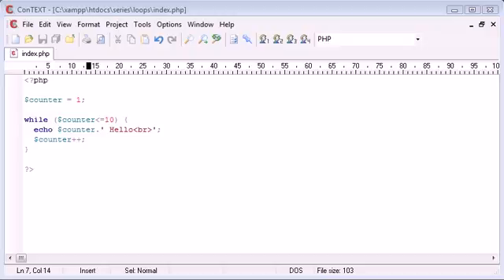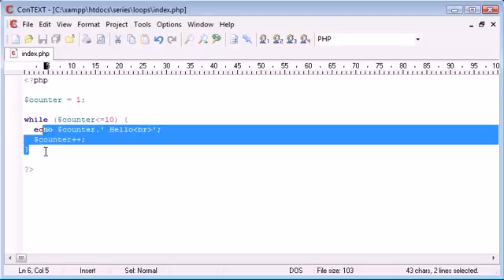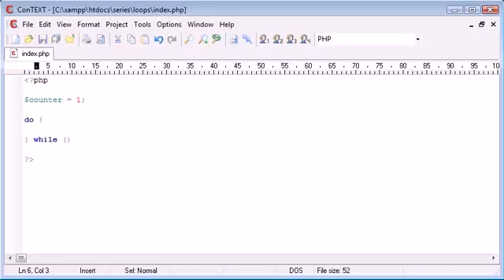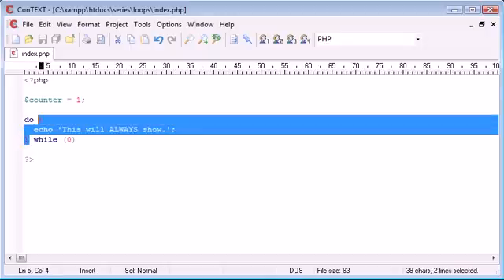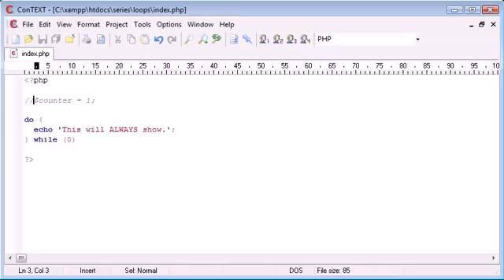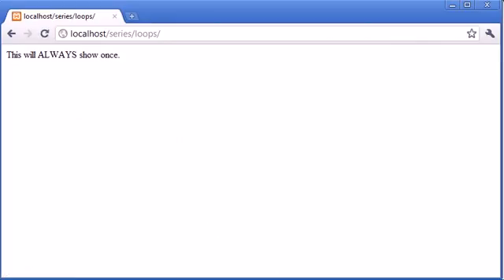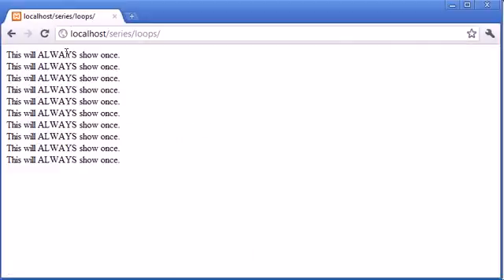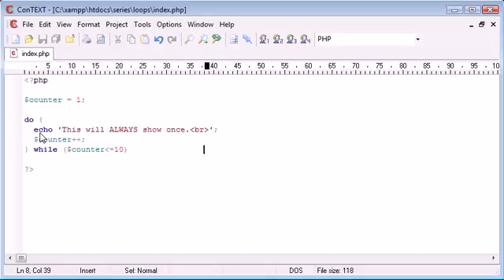Beginner PHP Tutorial 26 do while Loop ‏